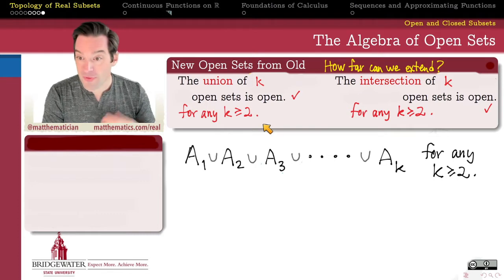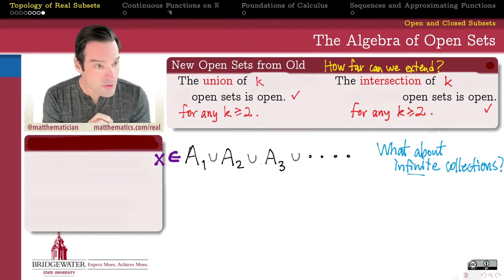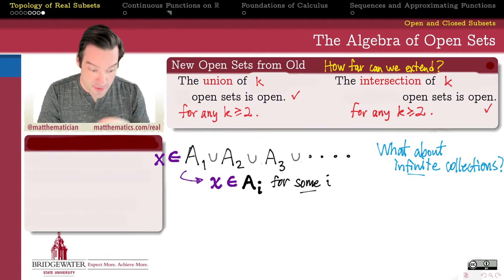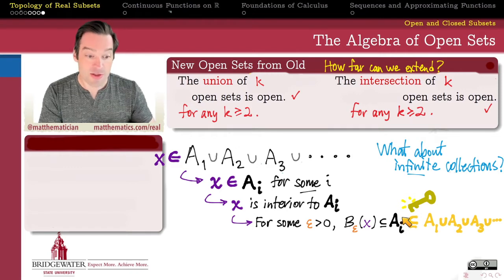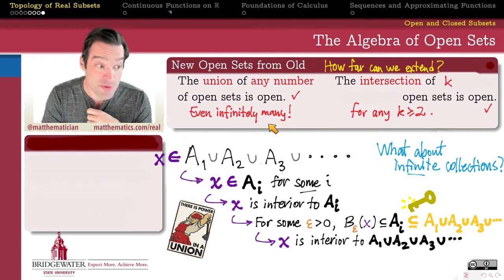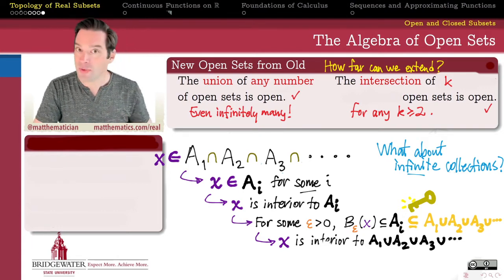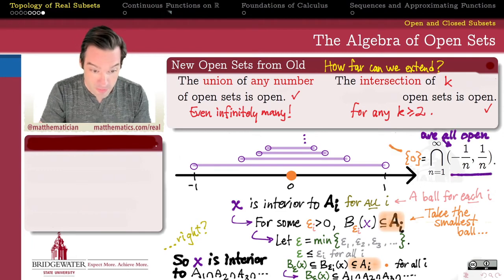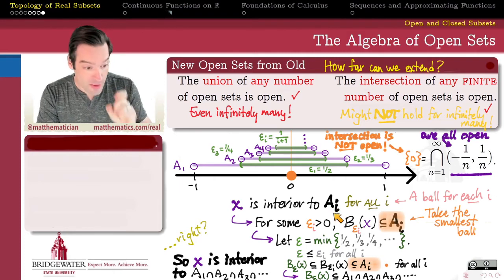402.3B6 Infinite Unions and Intersections of Open Sets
Is the union of infinitely many open sets guaranteed to be open? (Yes) What about the intersection? (No) See how our finite intuitions fail.

0:00 Introduction
0:40 The Union of Infinitely Many Open Sets
3:35 The Intersection of Infinitely Many Open Sets
6:48 Example of an Infinite Intersection Fail